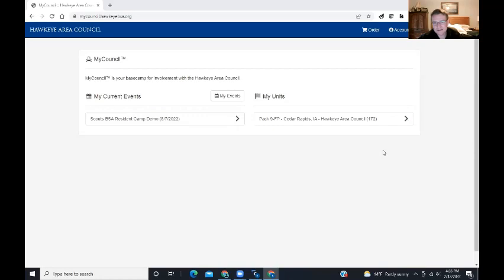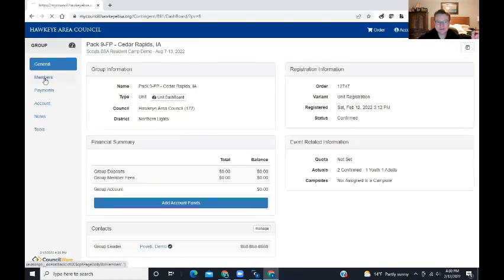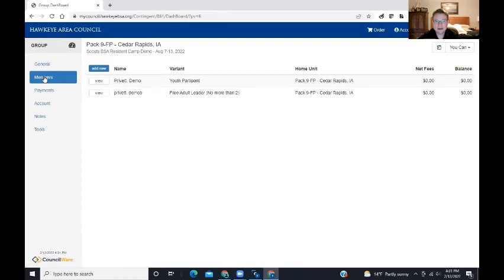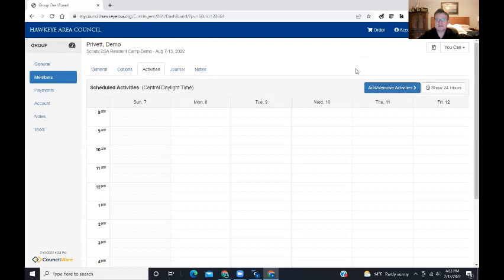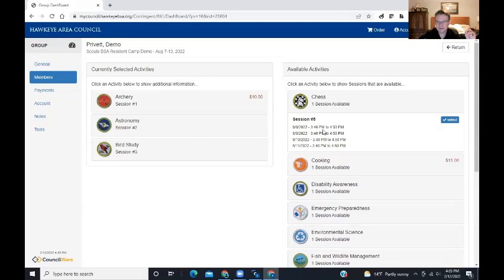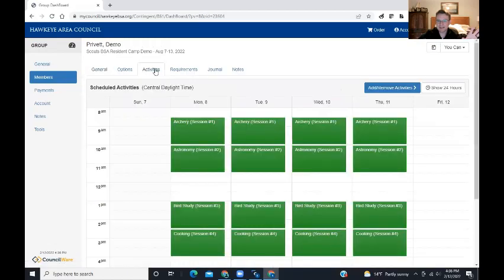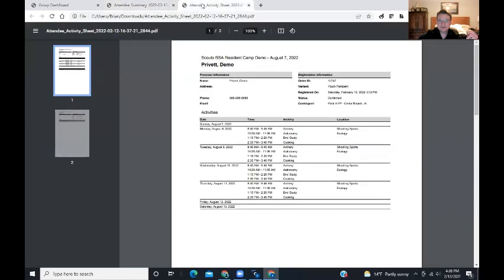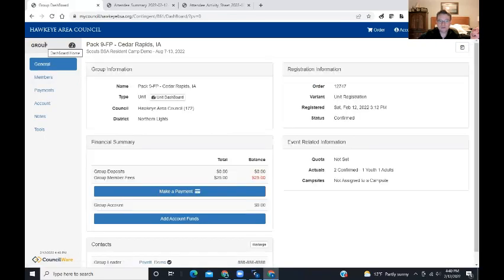3) Merit Badge Registration